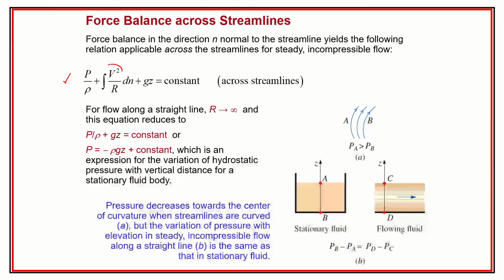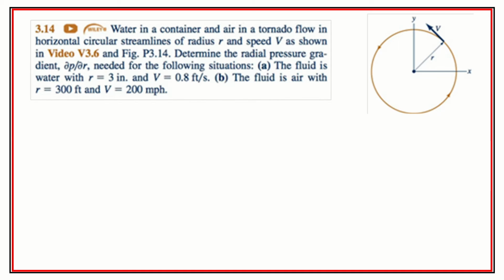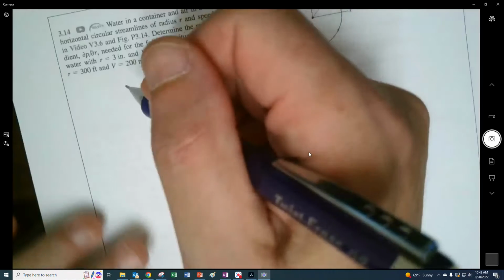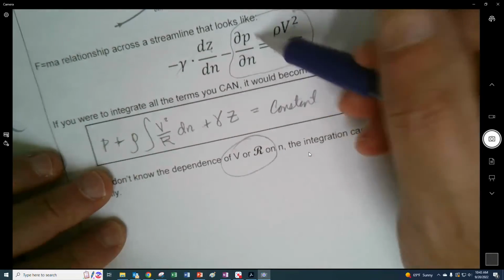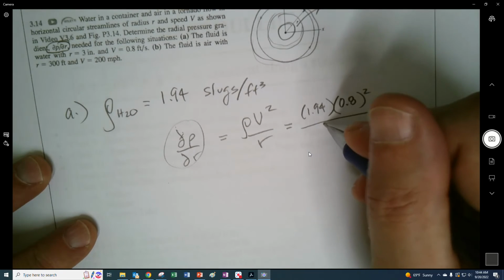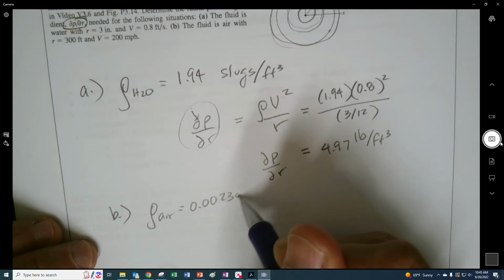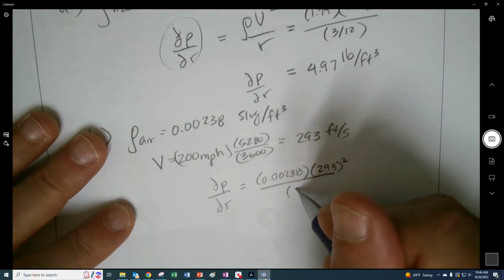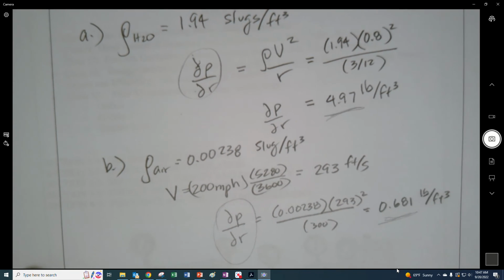F22 ME340 Fluid Mechanics Class 8 Video 5: Pressure Gradient Normal to a Streamline